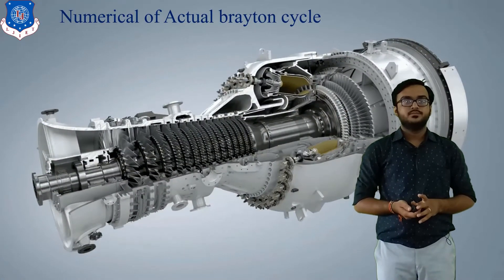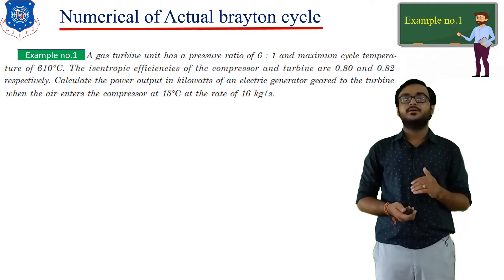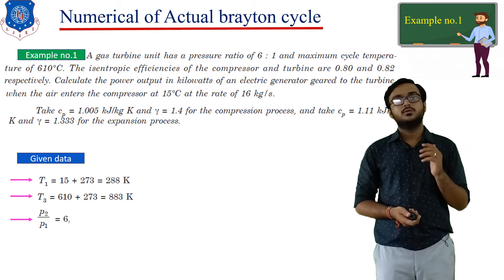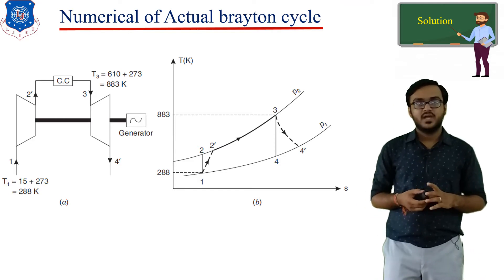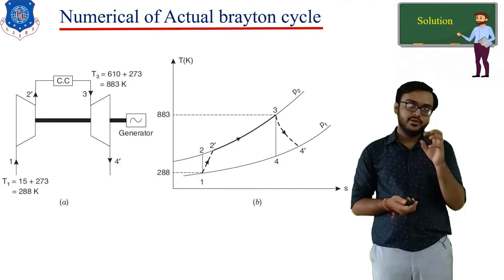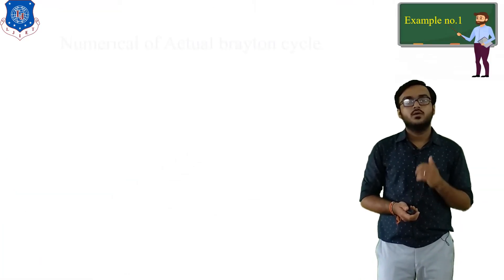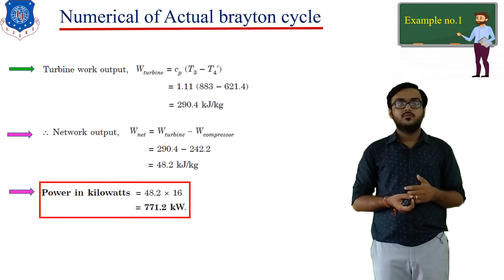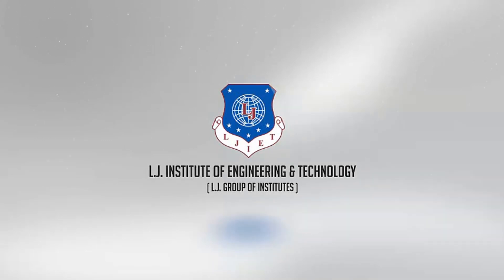L 20 Numerical Based on Actual Brayton Cycle | Applied Thermodynamics | Mechanical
For Mechanical
Applied Thermodynamics Series by HemangDhamelia

Next Lecture :
L 21 Open Cycle Gas Turbine with Intercooling | Applied Thermodynamics | Mechanical

Reference:-
Applied Thermodynamics by R K RAJPUT
Refrigeration & Air conditioning by C P ARORA